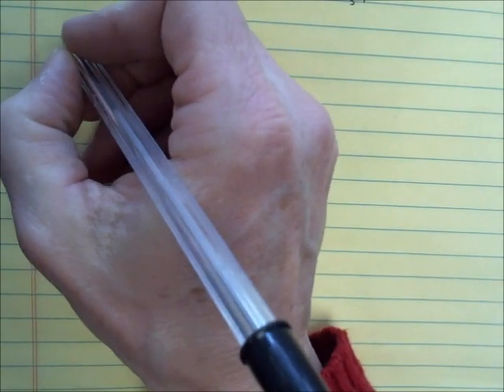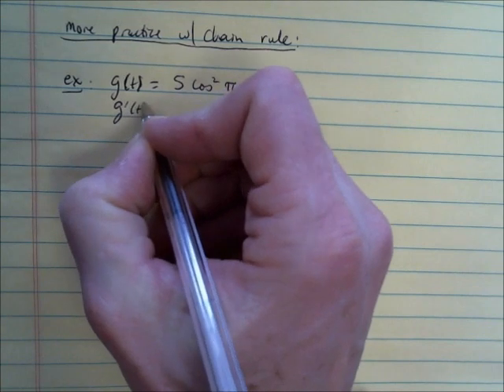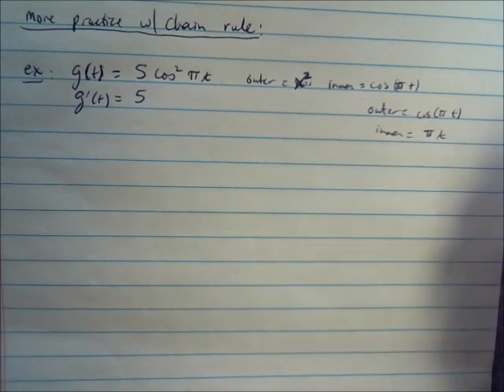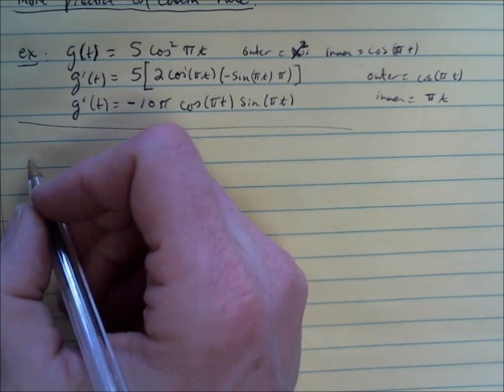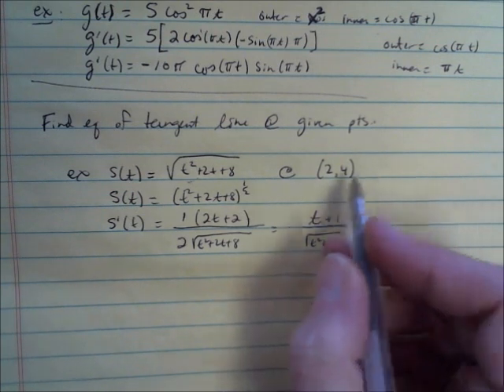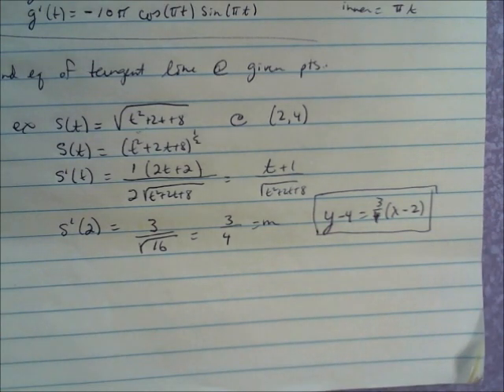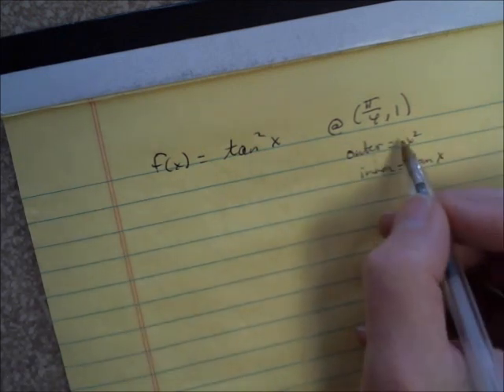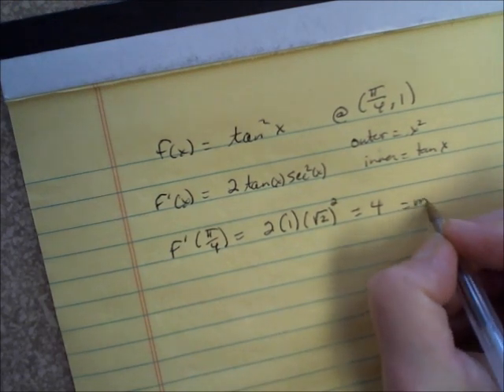PreCalc H More chain rule problems to practice